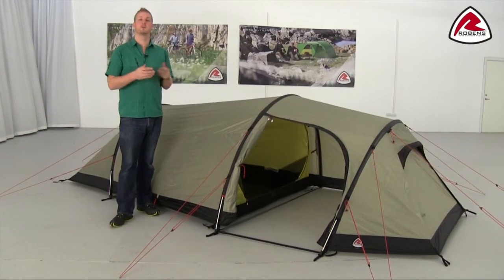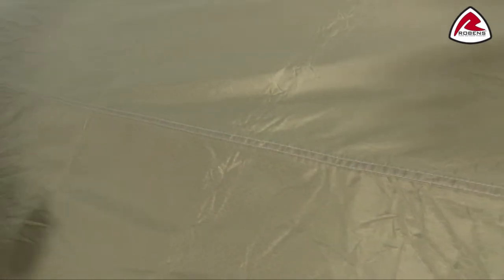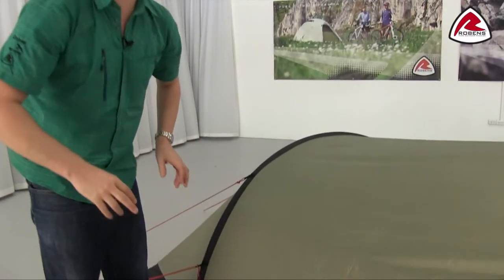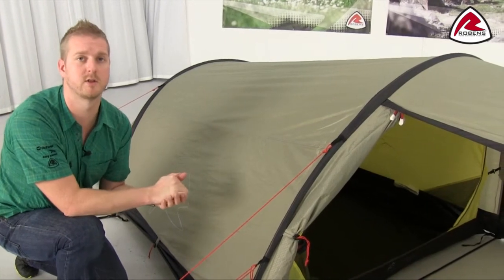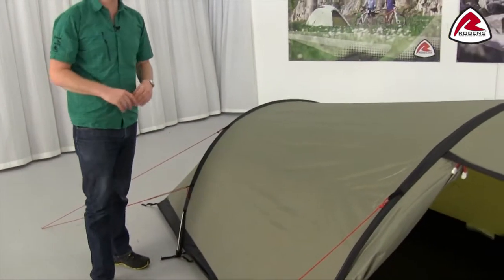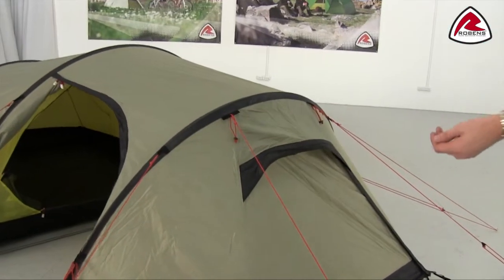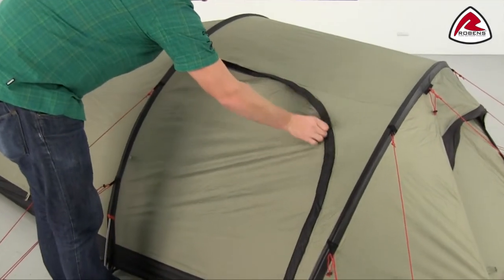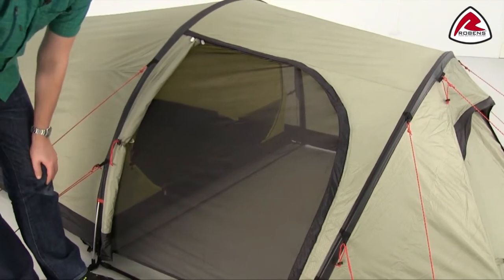Robens Training Video Trail (2013)